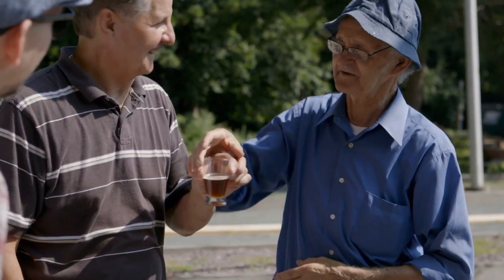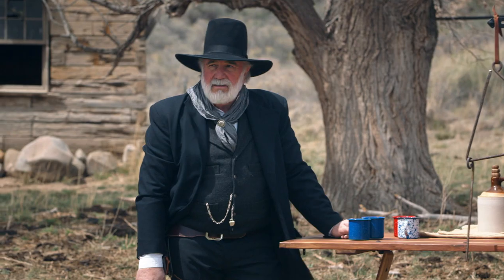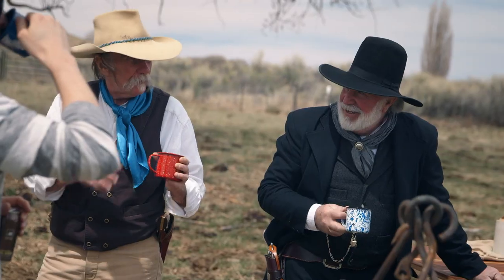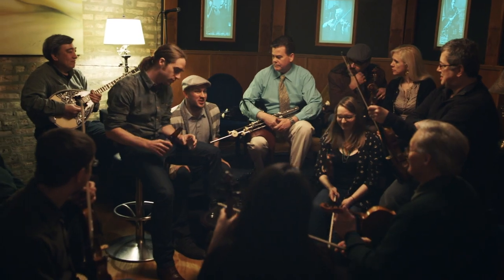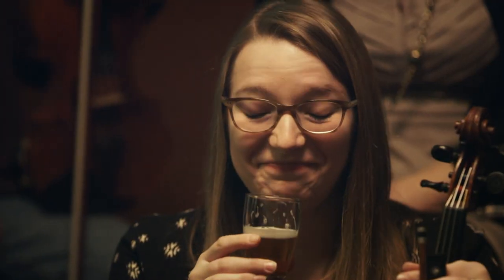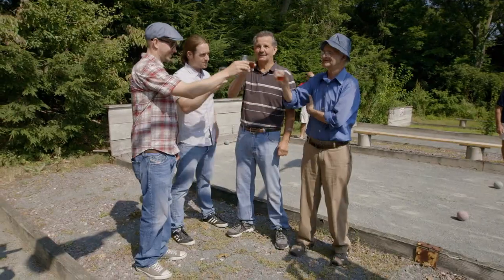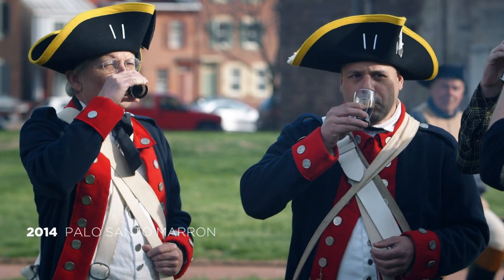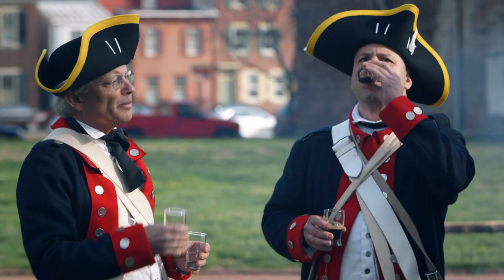Educating The World About Craft Beer | Craft Beer Virgins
Back in 2015 James and Martin were on a mission to turn craft beer virgins into craft beer geniuses